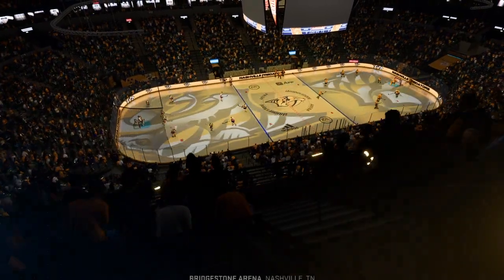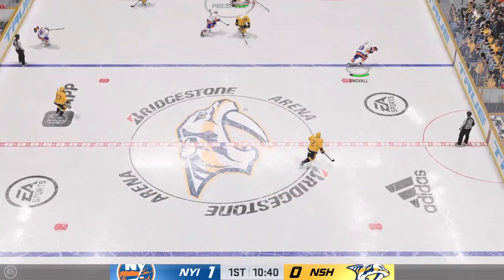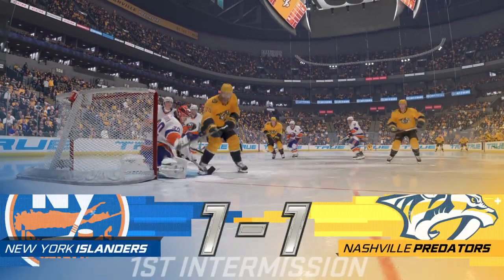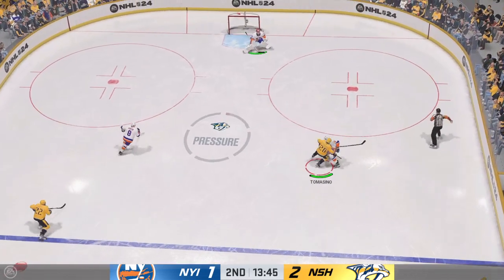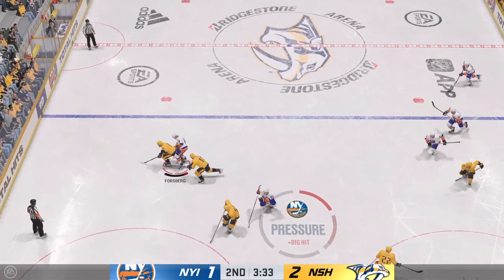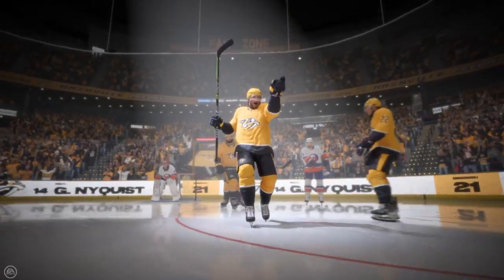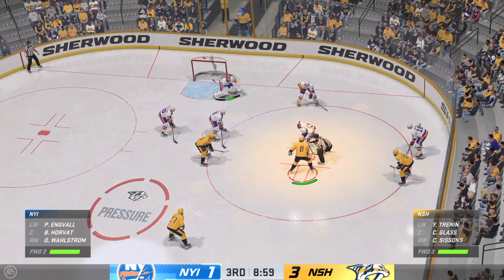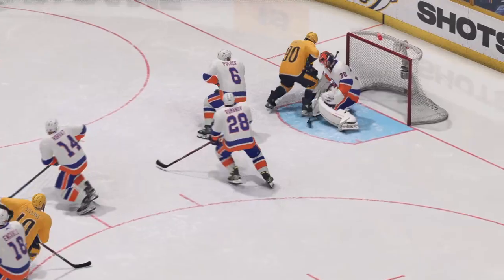NHL 24 PS4. 2023-2024 REGULAR SEASON 1.13.2024: New York ISLANDERS VS Nashville PREDATORS !